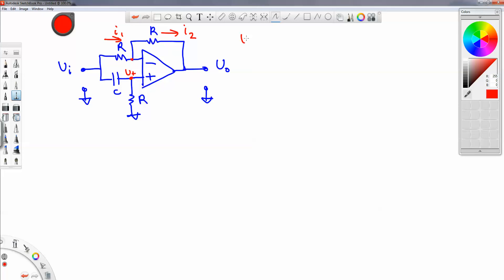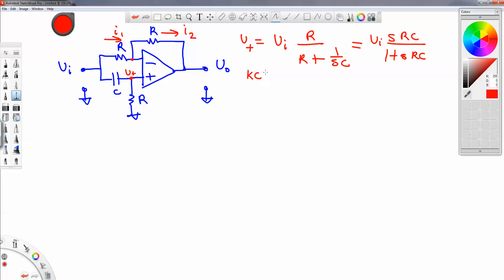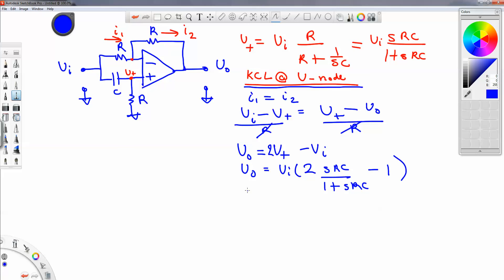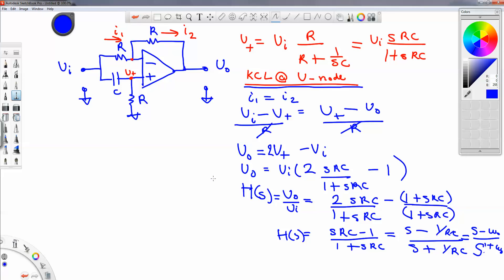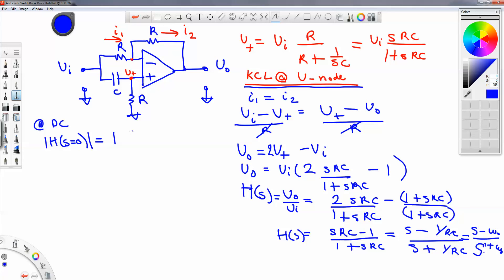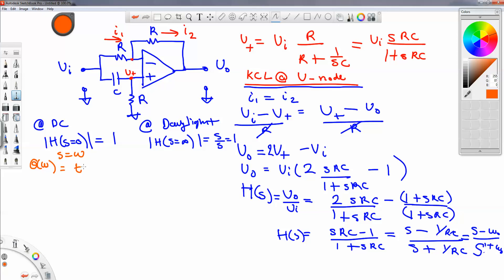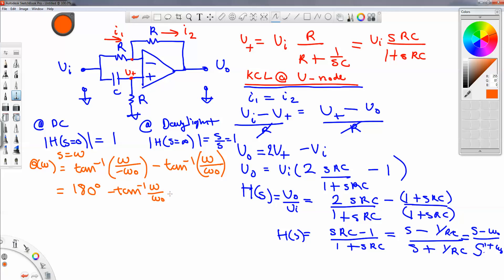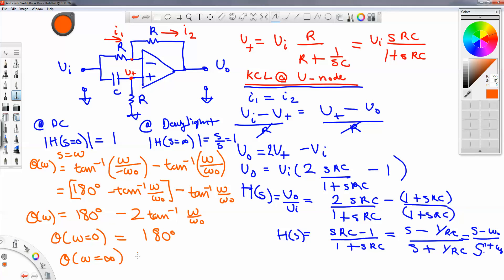All Pass Filter with Op Amp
Sometimes you want to tune the phase of the amplifier that you have and the all pass filter can do that for you.